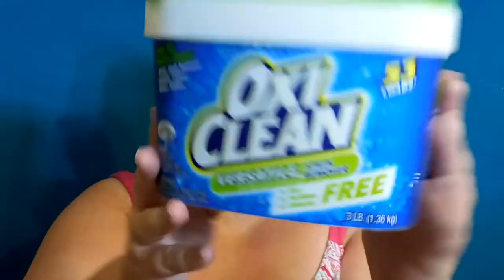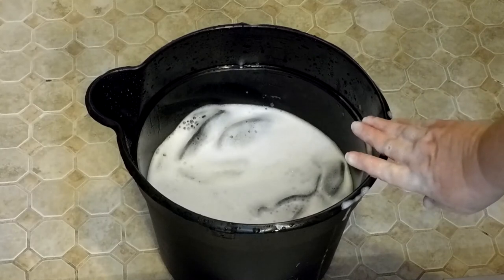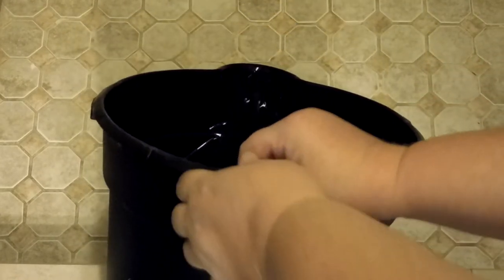Cloth Pad Care Routine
Here is the care routine I use for my pads. It works even if you forgot to wash your pads. for weeks at a time!

Get Amazon Prime Free For 6 MONTHS If You Are A College Student!

My Camera